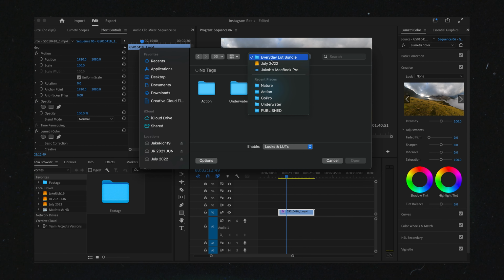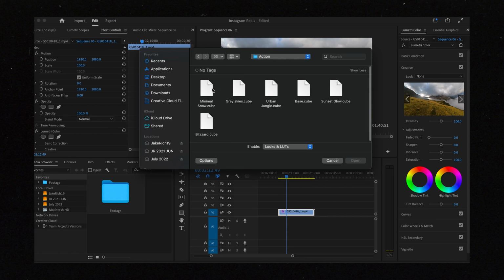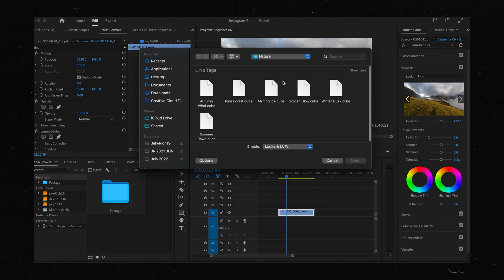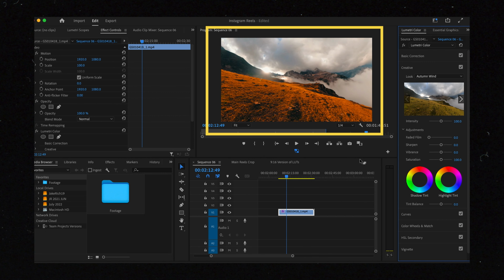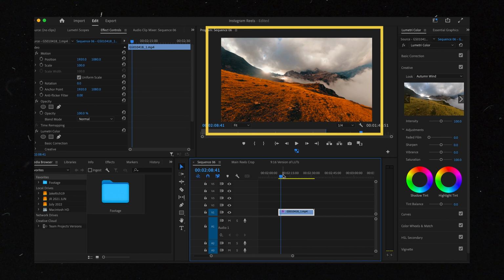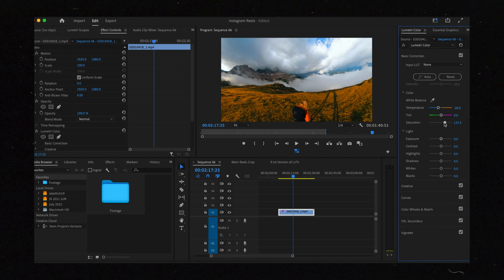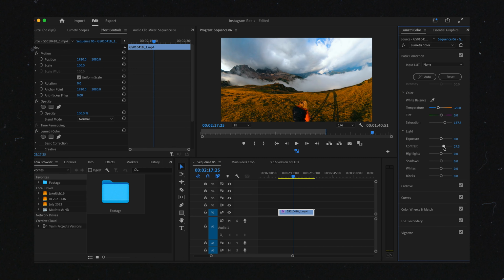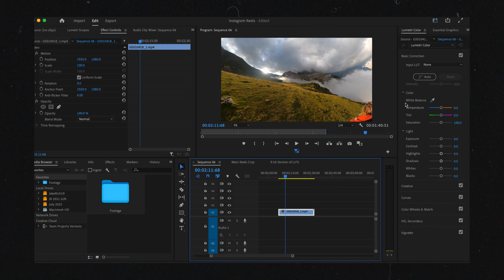How to use EVERYDAY LUTs in Premiere Pro | Not Just Colour LUTs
A quick tutorial for those editing in Adobe Premiere Pro version 2022

Step 1: Head to the Color Window
Step 2: Navigate your way to the "Creative Tab"
Step 3: in the "Look" drop down - click on "Browse"
Step 4: find your Everyday LUTs saved to your computer HDD
Step 5: Apply the LUT to your video

Step 6: Tweak the LUT to best suit your creative taste.